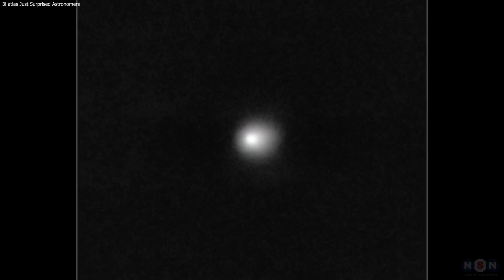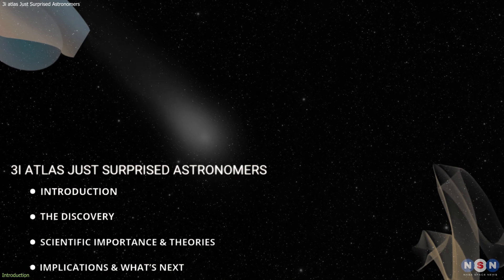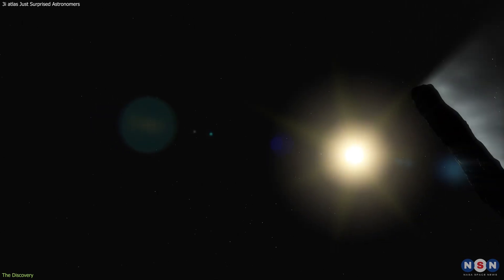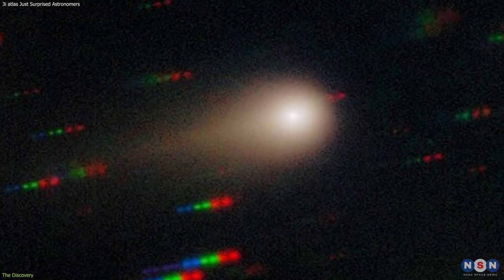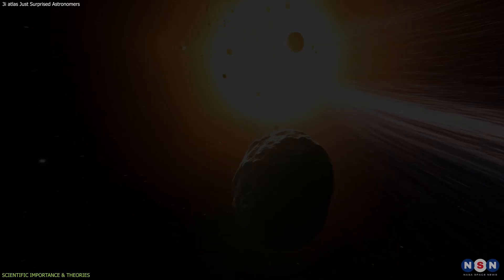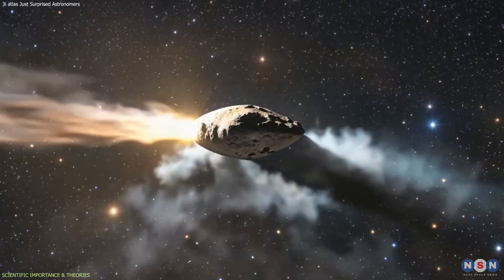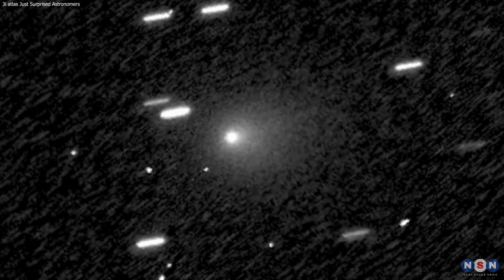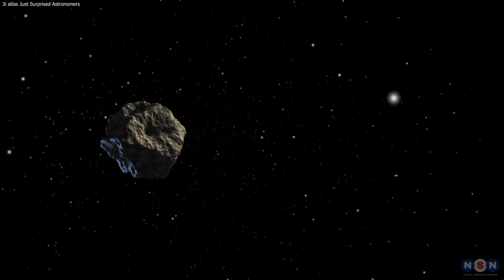3I/ATLAS Just Got Weirder — “Anti-Tail” and a Massive 594 km Feature Detected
Astronomers have detected unexpected water outgassing from interstellar comet 3i atlas — far from the Sun. This rare activity is giving us a new window into how icy objects behave when they come from beyond our solar system. Here’s why this matters.

Chapters:
00:00 Introduction
00:44 DISCOVERY
02:33 SCIENTIFIC IMPORTANCE & THEORIES
04:58 IMPLICATIONS & WHAT’S NEXT
07:11 Outro
07:29 Enjoy